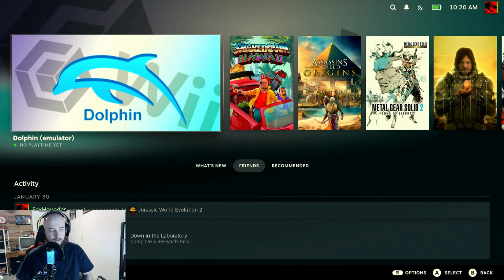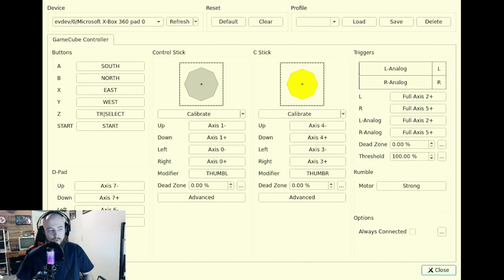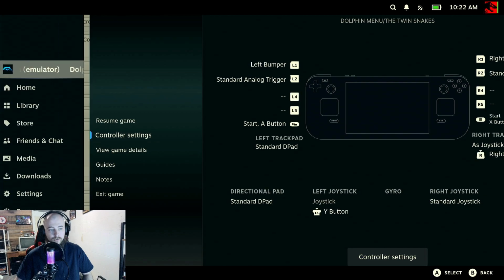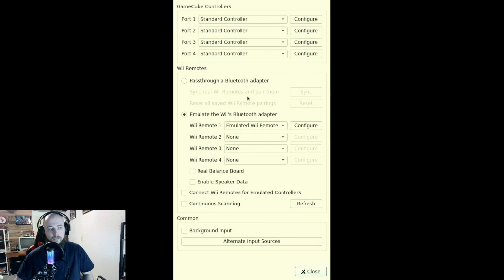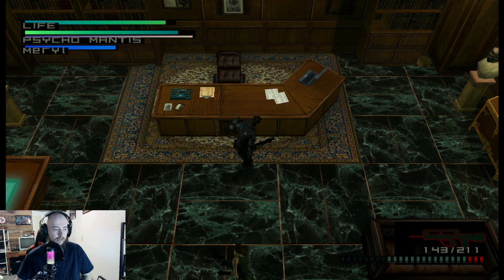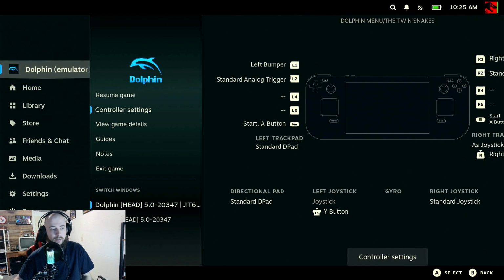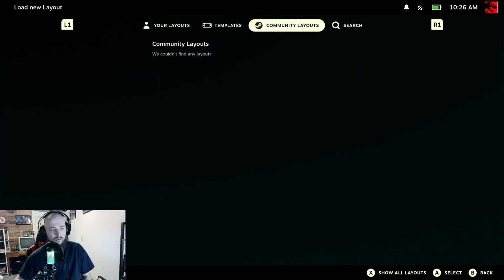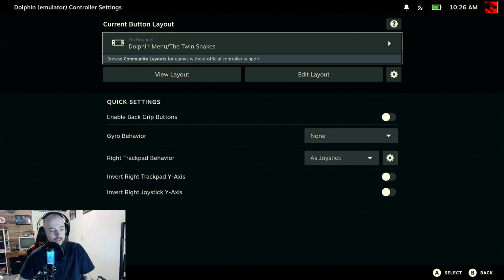Dolphin Controller Swapping on Steam Deck (Twin Snakes)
If you don’t see my Controller Preset in the Community Tab, Press the X button to “Show all layouts”. You might have to scroll through a bit, but it should be there.